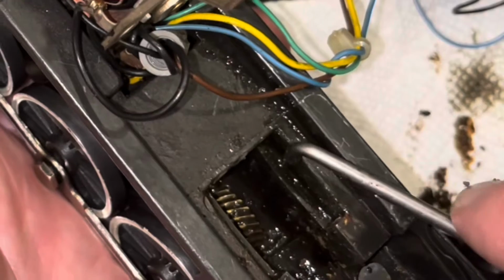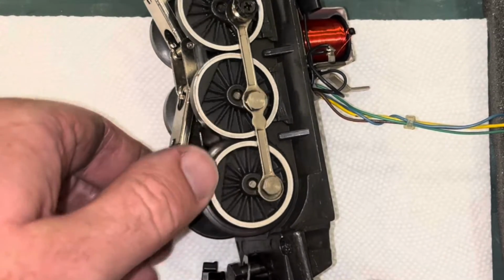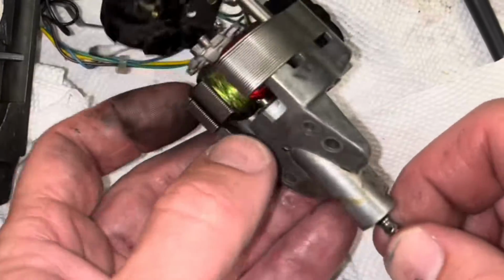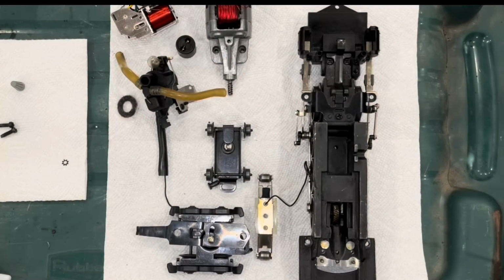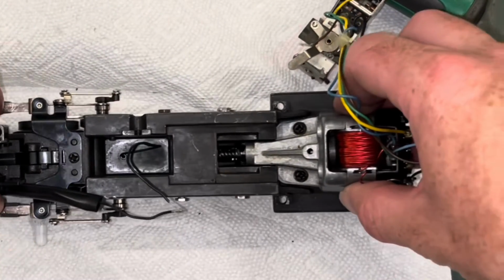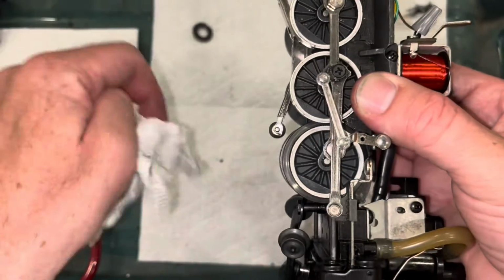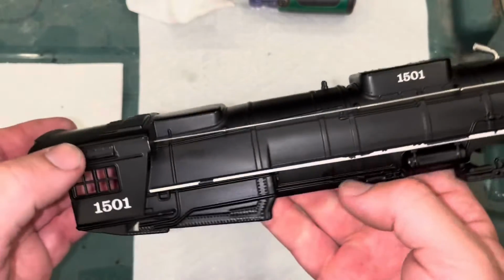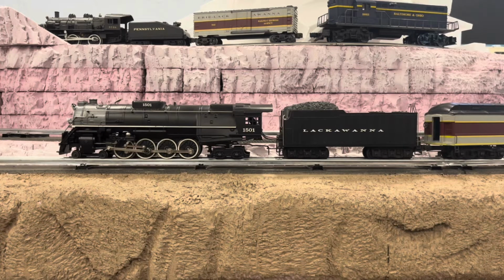Servicing the Lionel Lackawanna 1501 (6-18003) Clean, Lube, and Running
Servicing the Lionel Lackawanna 1501
6-18003 from 1988
Delaware Lackawanna and Western Railroad
Pocono (Northern) 4-8-4 locomotive

The engine was running sluggish and noisy. A quick inspection showed why, the old lubricant was dried out and sticky.

Follow along as I clean up this loco and get it running better.￼

Mailing Address:
Dagryffyn Hobby

Original song “Open” composed by James Kinne